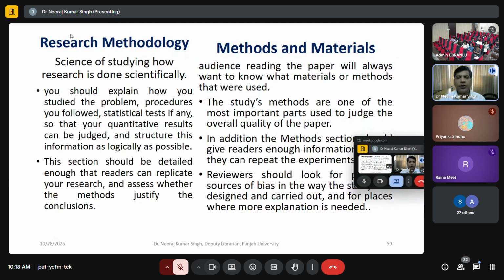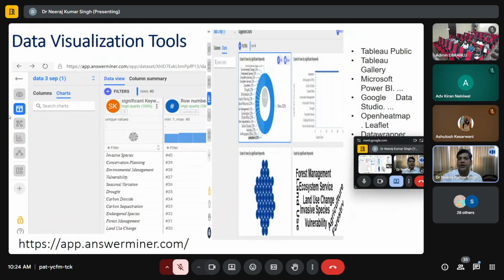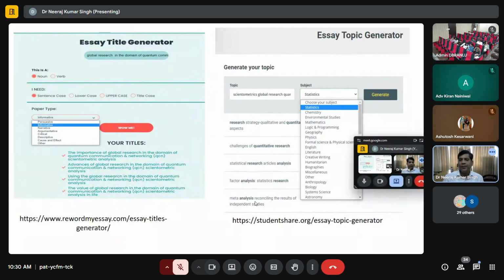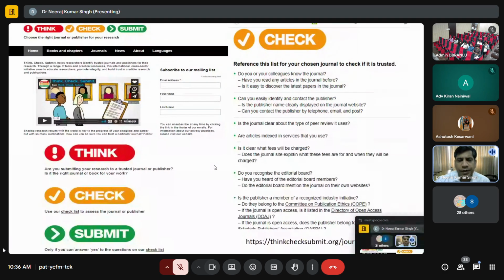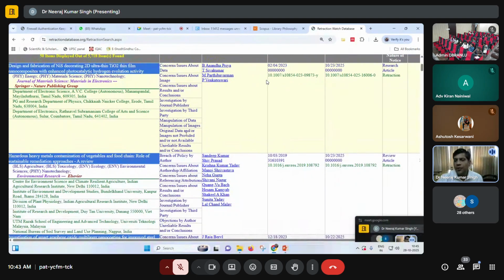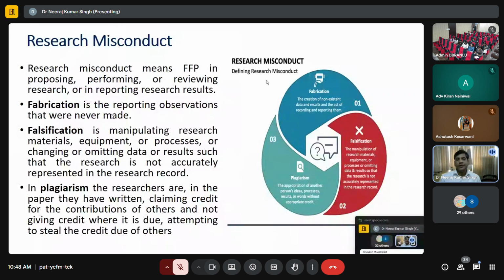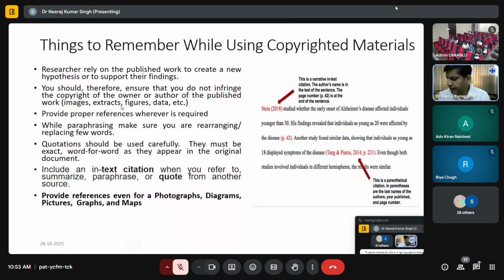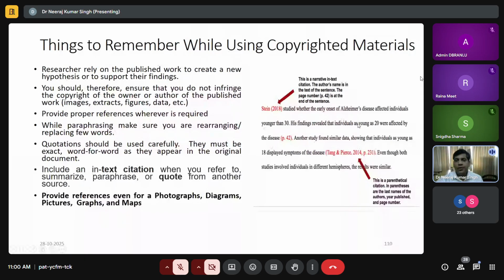Lecture on Conflict management and dispute resolution on Perception and Triggers in conflict